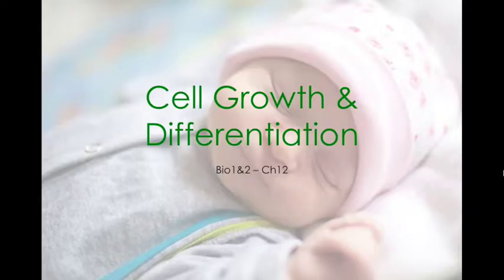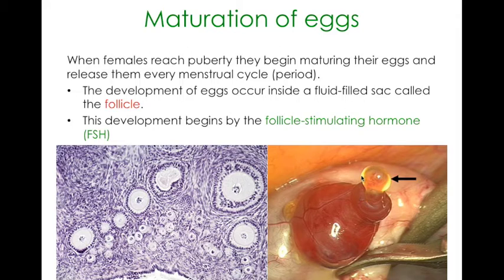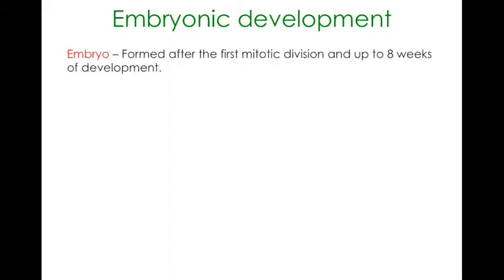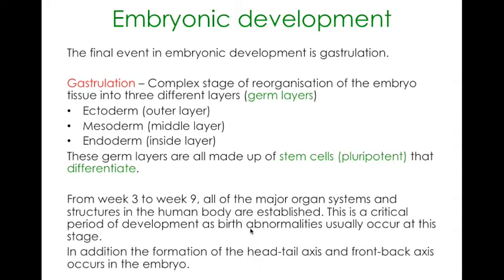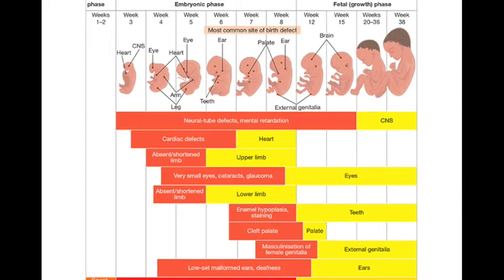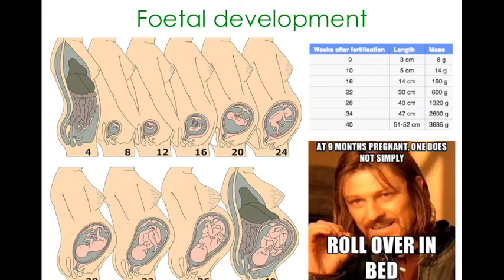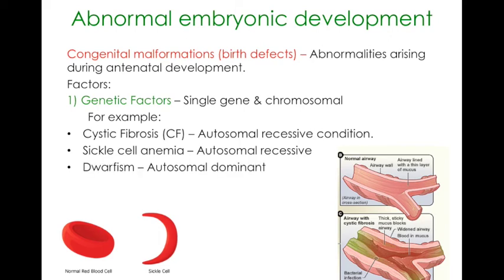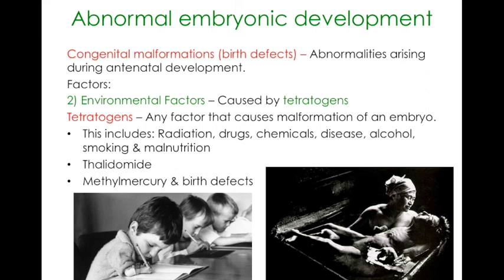Ch12 L1 - Antenatal Development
Key Contents:
- Fertilisation
- Gastrulation and germ layers
- Foetal Development
- Congenital Malformation